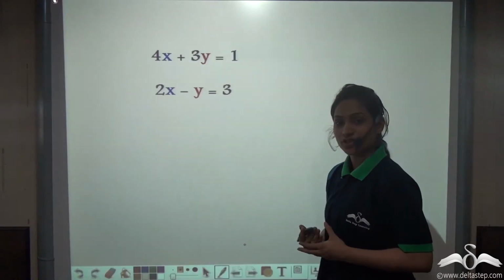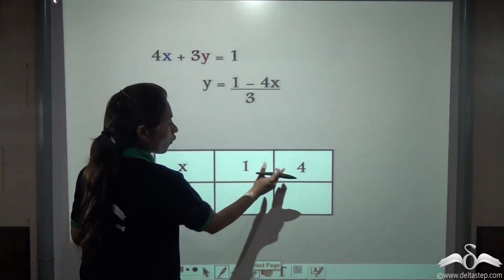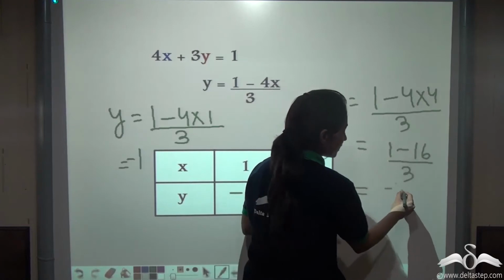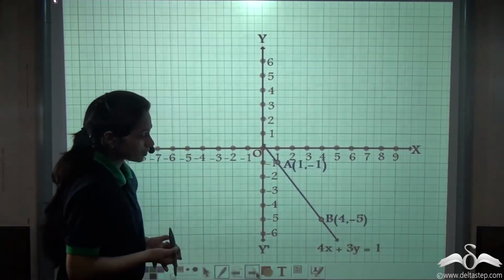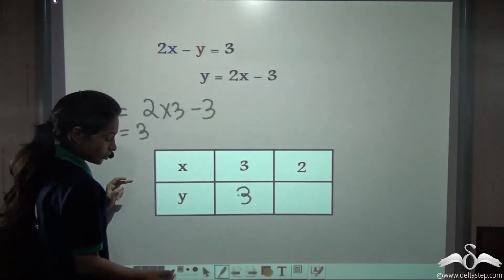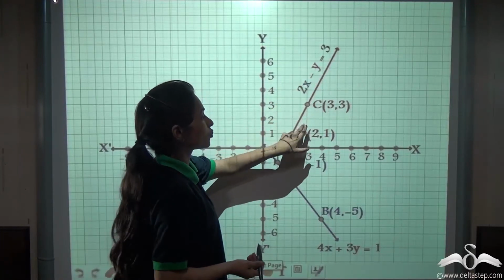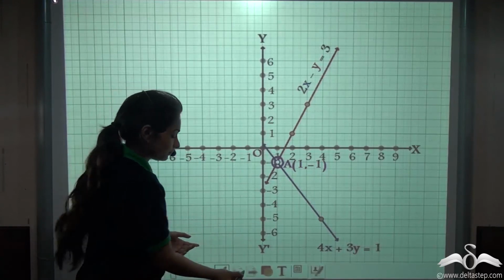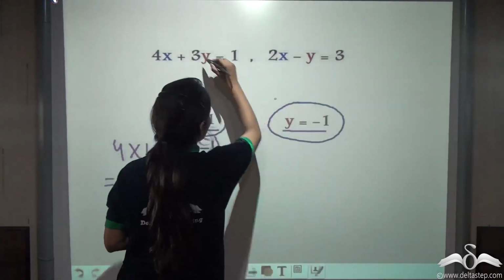Solving Simultaneous Linear Equations that do not Intersect